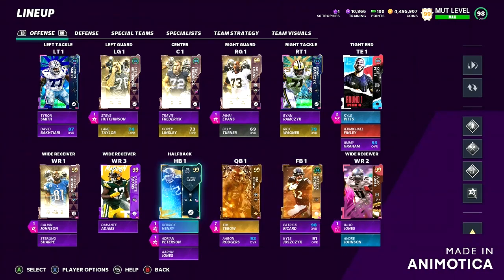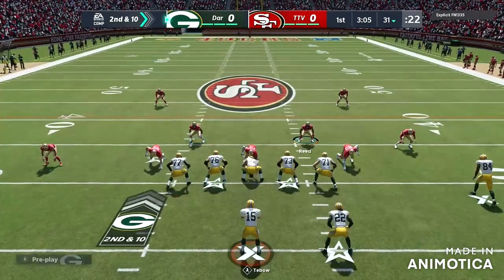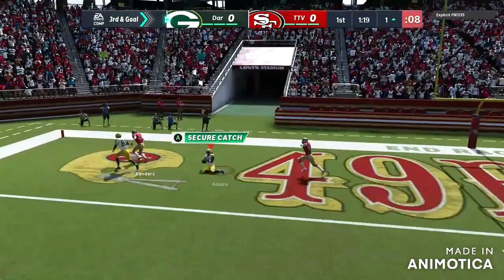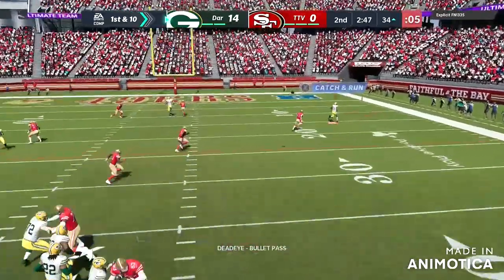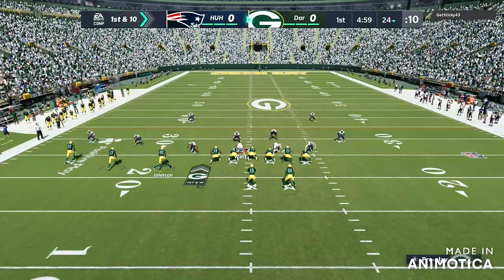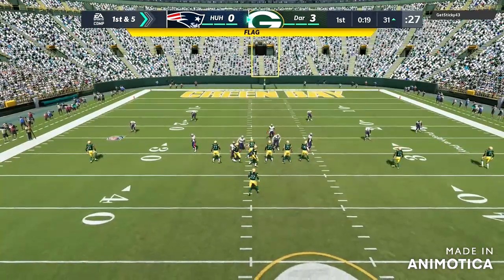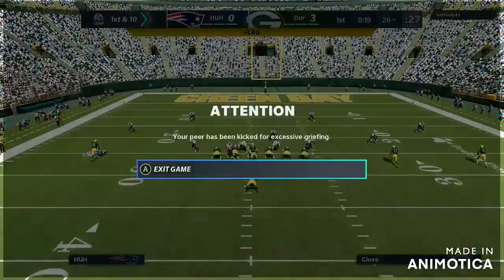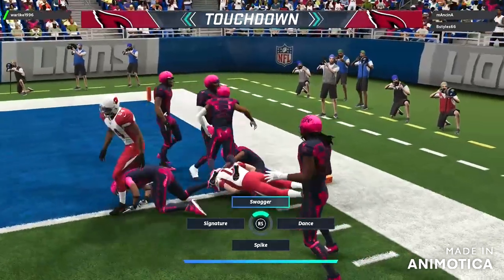Golden Ticket Tim Tebow Makes 3 People Rage Quit! GT Tebow Gameplay/Review(Madden 21 Ultimate)